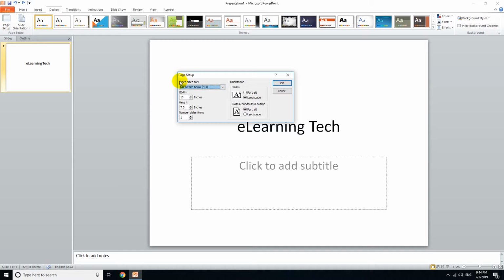How To Make PowerPoint Presentation Full Screen 16:9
Welcome to eLearning Tech
This video shows you how to make PowerPoint Full Screen When you Presentation.

★Find more:  YouTube Video

eLearning Tech shares Web development and Programming tutorials for all of the latest web technologies such as PHP, Vue.js, Node.js, Angular 2, React.js, HTML, CSS, JavaScript and more.